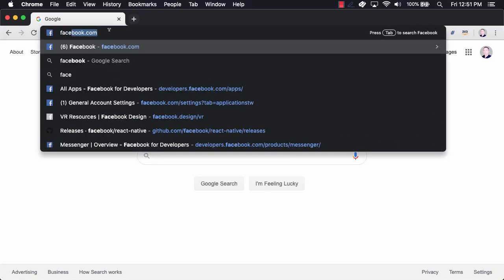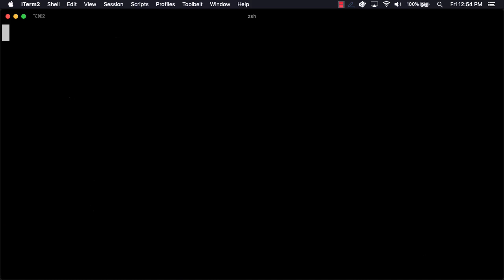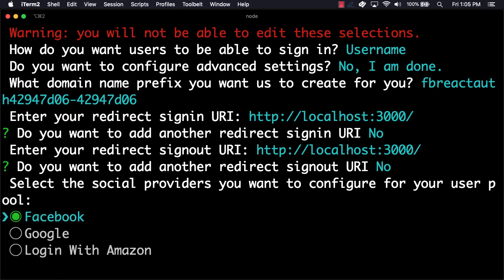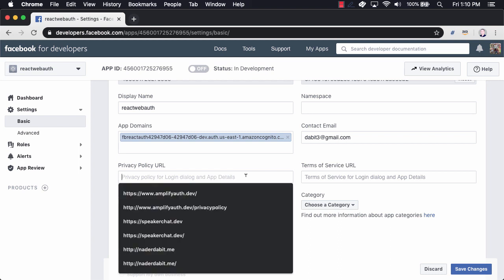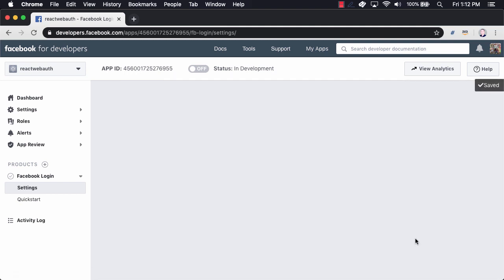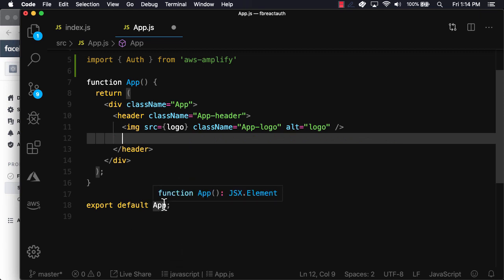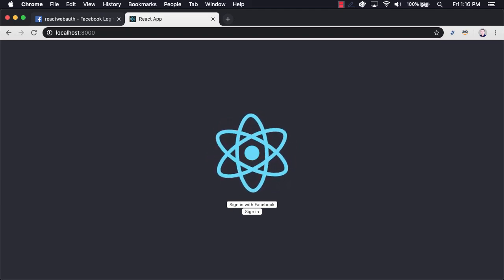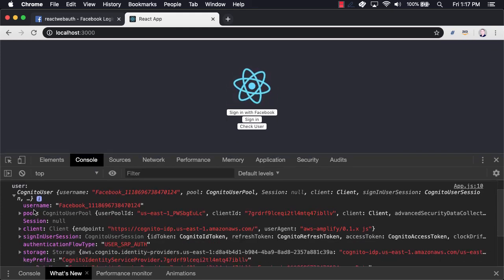Adding Facebook Sign In for Web Applications with AWS Amplify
How to create Facebook Sign in / OAuth with AWS Amplify for web applications.